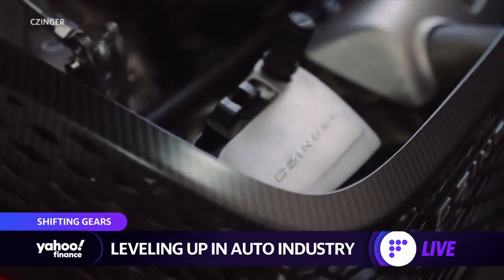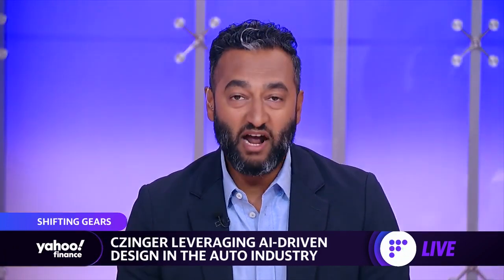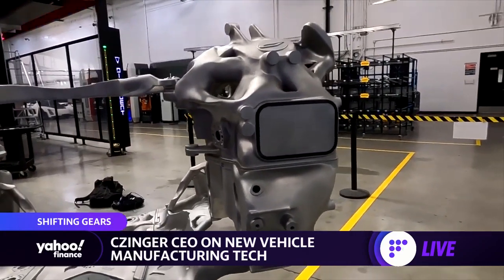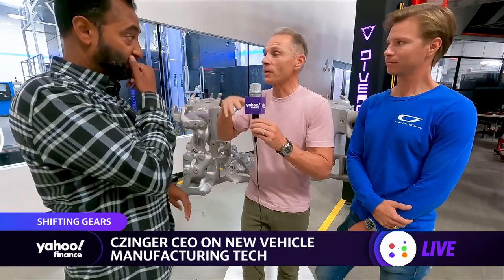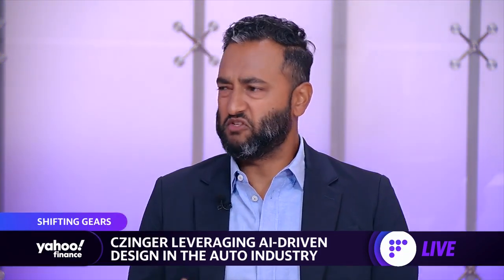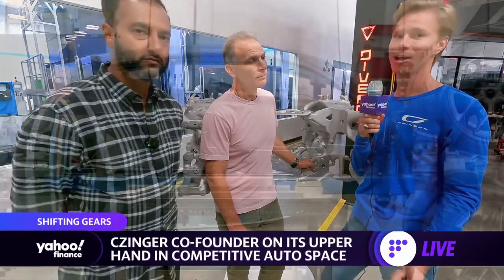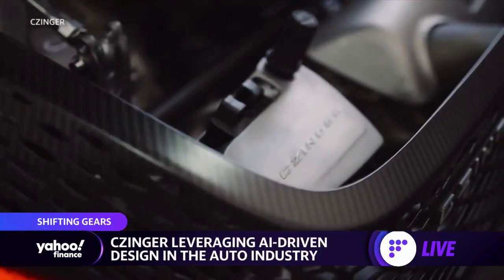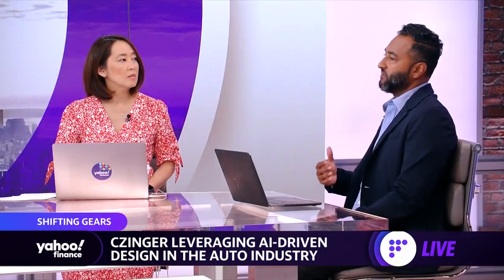Czinger leverages AI-driven design in the auto industry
Yahoo Finance's Pras Subramanian reports on how Czinger is implementing new manufacturing technology to 3D print vehicle parts.